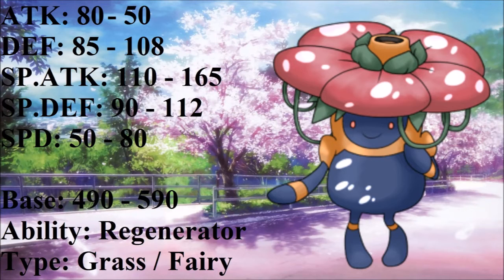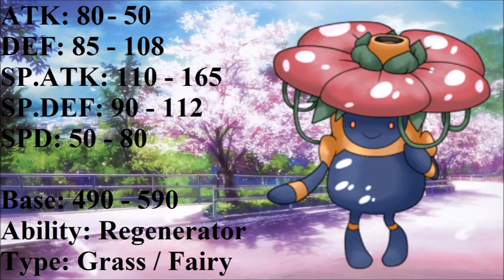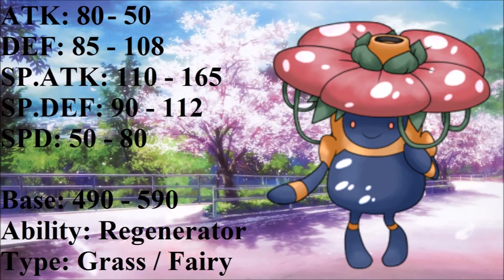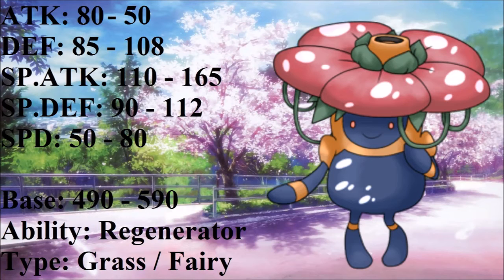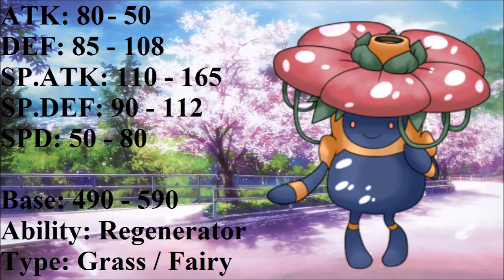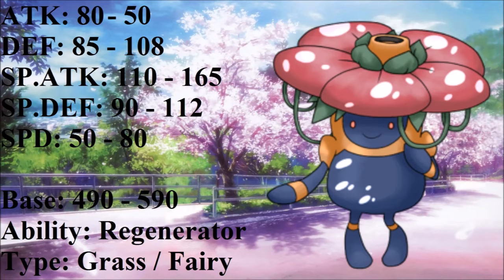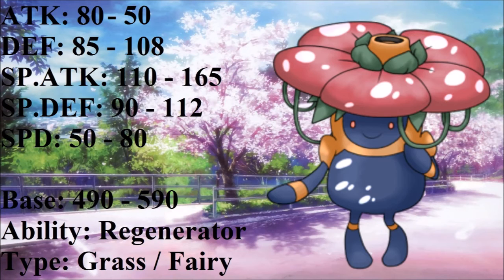Why Mega Evolve? *SPECIAL* Part 2 Vileplume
i did a mega Vileplume when i first started this series and TBH it is probably the worst Why Mega Evolve video i have ever done so i decided to redo it now that i am more knowledgeable with the series :)